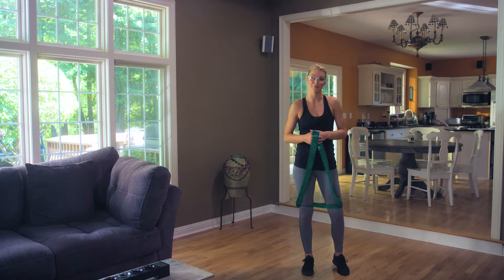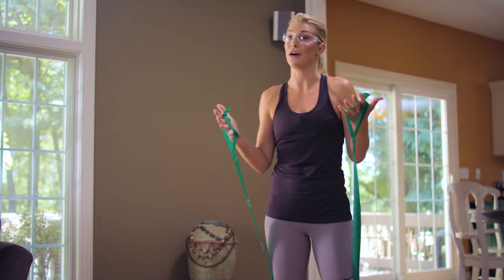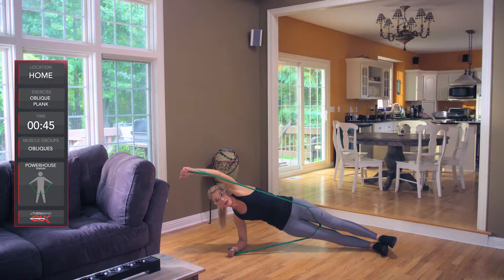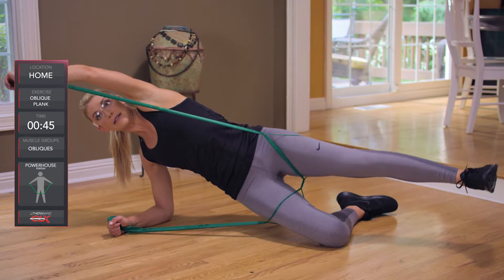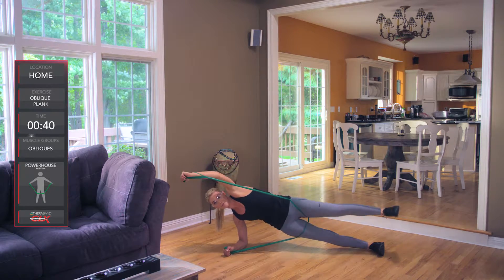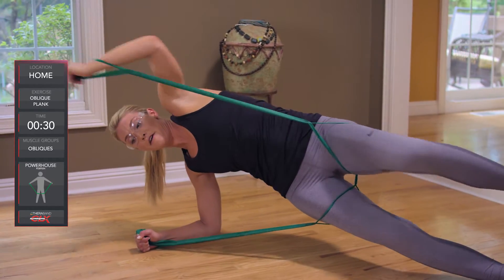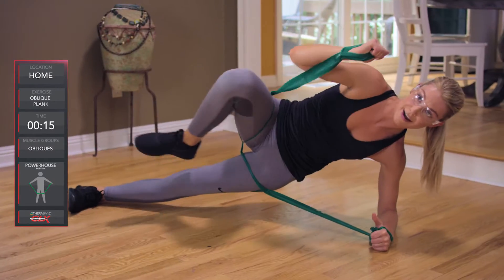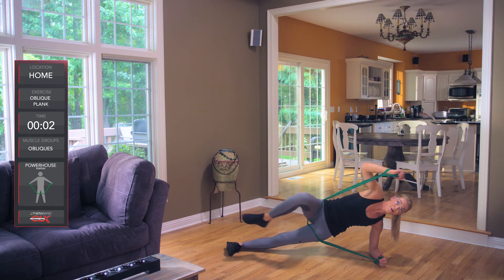TheraBand CLX – Oblique Plank– Home Exercise